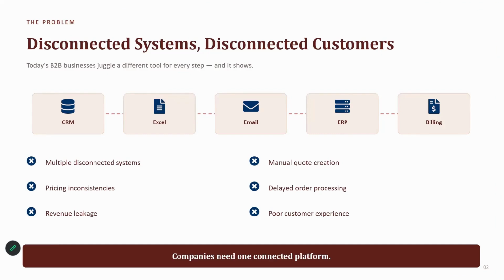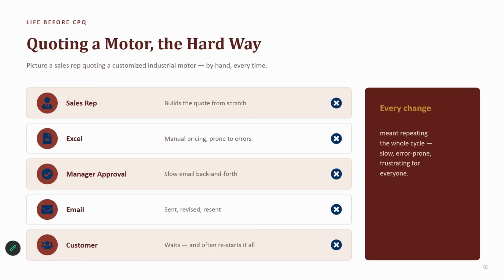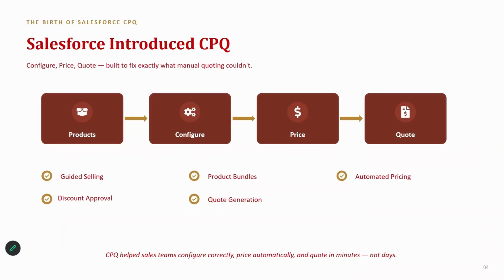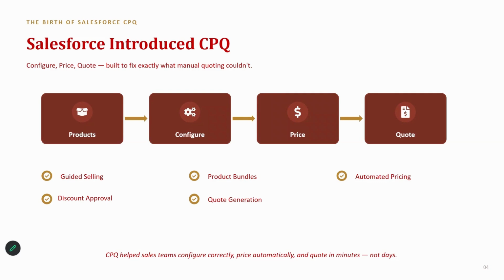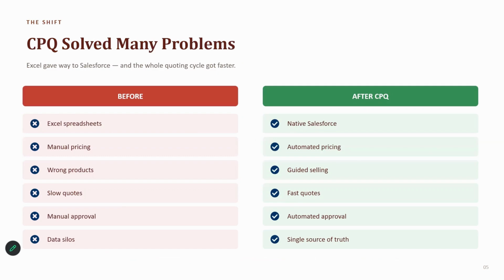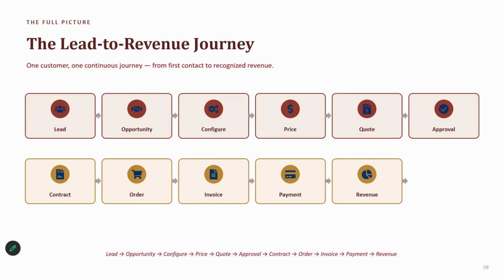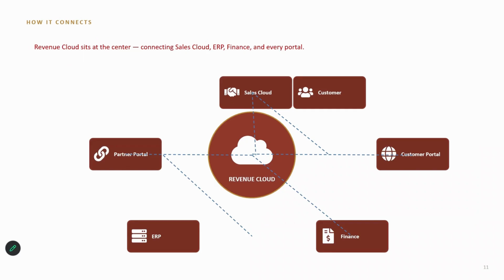Why did Salesforce move from CPQ to Revenue Cloud, and what business problems does it solve?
In this video, we follow the evolution from manual quoting and disconnected systems to Salesforce CPQ and the broader Revenue Cloud platform.
We begin by looking at the challenges organizations faced when sales teams used CRM, pricing was managed in Excel, approvals happened through email, orders were processed in ERP systems, and billing was handled separately.
Next, we explain how Salesforce CPQ improved the quoting process through guided selling, product configuration, bundles, automated pricing, discount approvals, and professional quote generation.
However, quoting is only one part of the customer journey. Businesses also need to manage contracts, orders, billing, subscriptions, amendments, renewals, payments, and revenue after a customer accepts the quote.
That is where Revenue Cloud adds value. It connects the broader lead-to-revenue lifecycle and gives sales, operations, finance, and customer service teams greater visibility through an integrated platform.
In this video, you’ll learn:
• The problems caused by disconnected business systems
• What the quoting process looked like before CPQ
• How Salesforce CPQ improves product configuration and quoting
• The difference between CPQ and Revenue Cloud
• Why organizations need a complete lead-to-revenue solution
• The major components of Salesforce Revenue Cloud
• How Revenue Cloud connects with ERP, finance, and customer portals
The key takeaway is simple: CPQ helps organizations create the right quote, while Revenue Cloud supports the broader journey from product selection and quoting through orders, billing, and revenue.